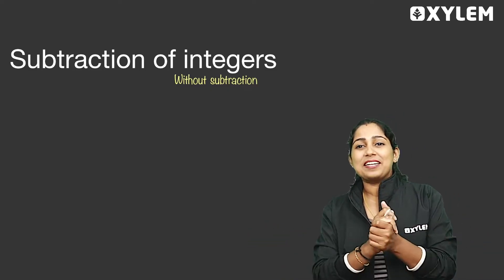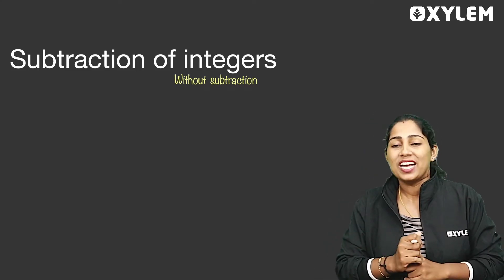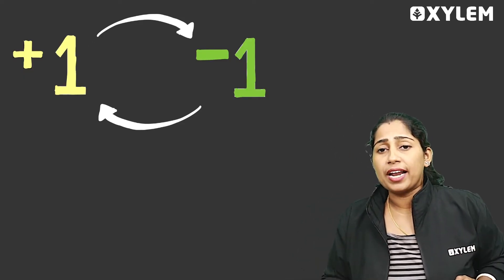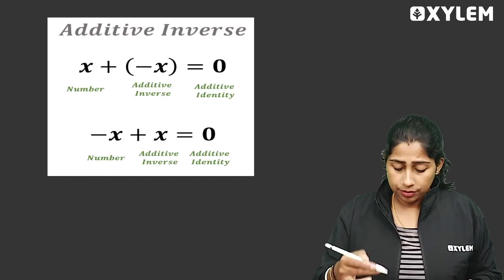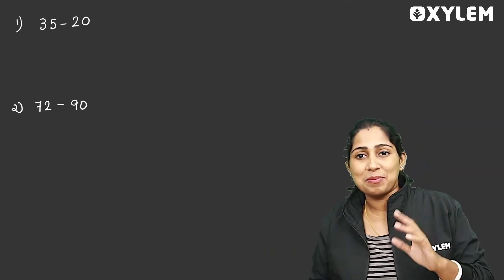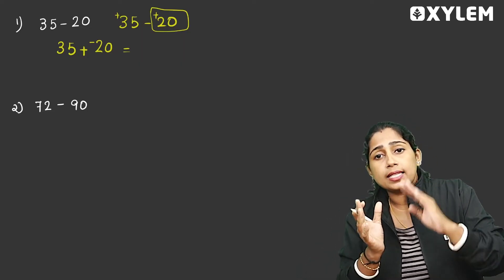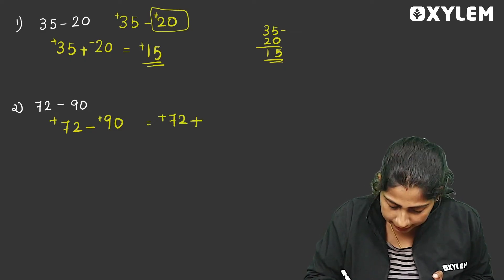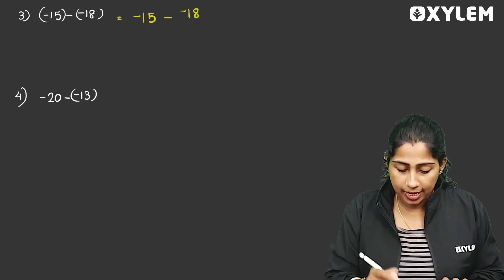Class 6 CBSE Maths | Subtraction Of Integers Without Subtraction | Xylem Class 6 CBSE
Subject:- Class 6 CBSE Maths "3Class 6 CBSE
Subject: Maths"Subtraction of INTEGERS
Without Subtraction" Channel: xylem class 6 CBSE. Don't miss this" - we're going focus on Integers- On A Number Line Form Important Question to Know for Exam.
Let's Study an extraordinary session that will transform your exam preparation as our expert educator delves into the intricacies of the exam with a particular focus on Integers- Introduction Form in Mathematics. Xylem Class 6 CBSE is dedicated to your academic excellence, tailoring content specifically for Class 6 students. This video stream promises an engaging and insightful journey that will prepare you to tackle your exams head-on. Your time is valuable, and so is your educational journey. Join us for a session that promises to revolutionize your exam strategy. Dive into Integers- On A Number Line Form and gain a competitive edge. This Live is specially curated for you, the ambitious students of Class 6 CBSE, to make sure you're fully prepared and confident.
All The Best For All Students of Xylem Class 6 CBSE.